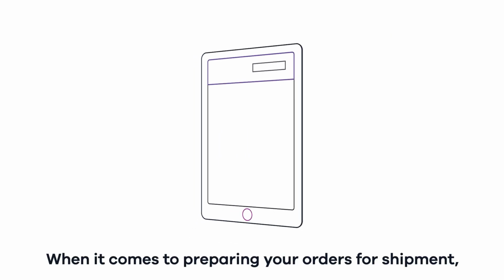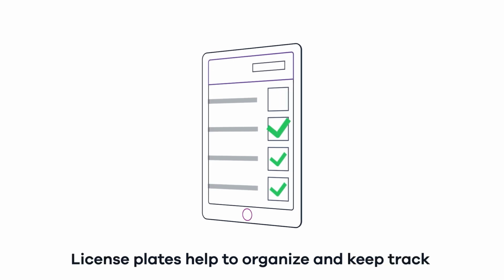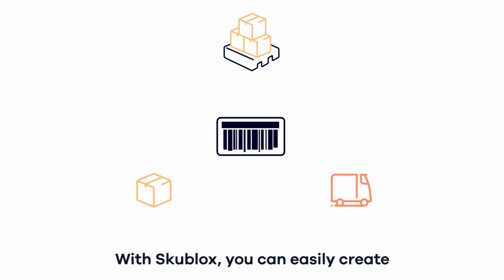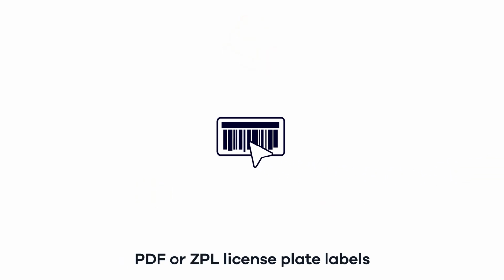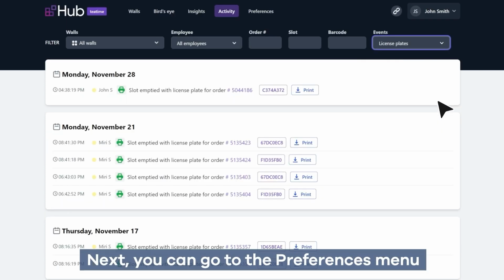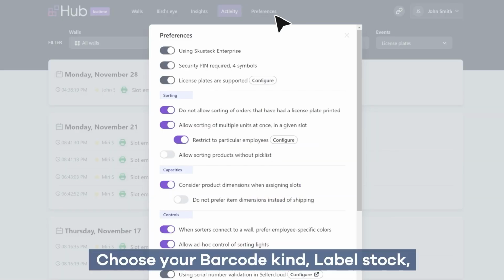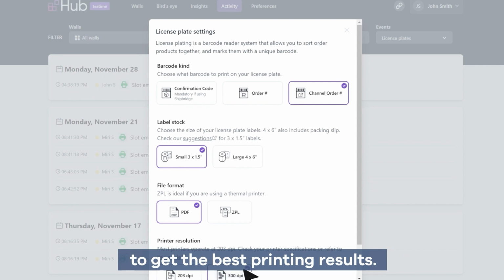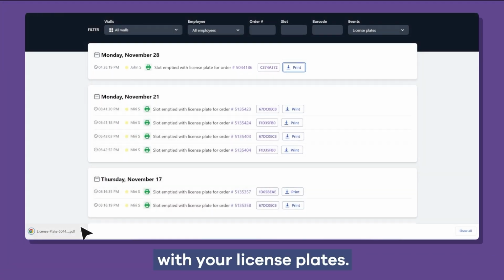Activity Log and License Plates | Skublox Tutorial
Learn how to easily generate professional and accurate license plate labels with Skublox.

Say goodbye to the hassle of manual label creation and hello to efficient and organized fulfillment with Skublox.

With Skublox, you can generate professional and accurate PDF or ZPL labels with just a few clicks.

Here's how it works:

► Select which barcodes you want printed or print barcodes for all slots
► Print your label, and the order slot will be automatically emptied
► Filter your Activity log by License plates to quickly find and print labels
► Configure your printing settings in the Preferences menu for the best results
► Click Print, and voila! Your license plate labels are ready to go

Say goodbye to the hassle of manual label creation and hello to efficient and organized shipments with Skublox.

Upgrade your order fulfillment system with Skublox and experience faster fulfillment and zero mistakes.

What is Skublox?

Skublox is the order fulfillment system that makes multi-item sorting fast and easy, with zero mistakes. Scan an item and let the light guide you to the right slot.